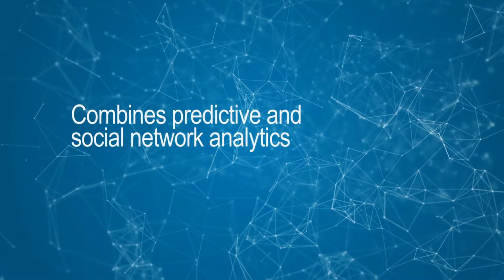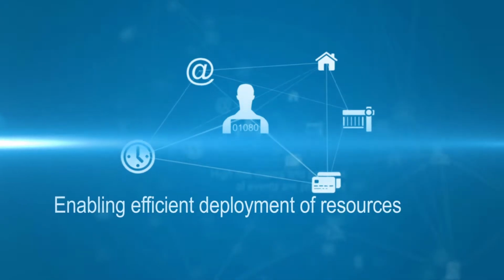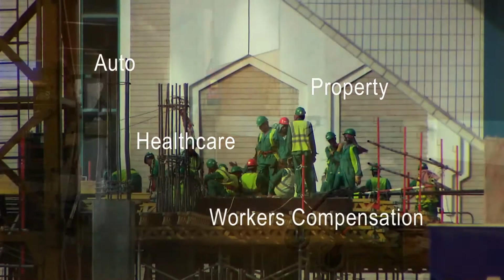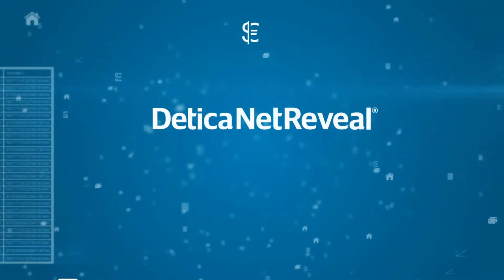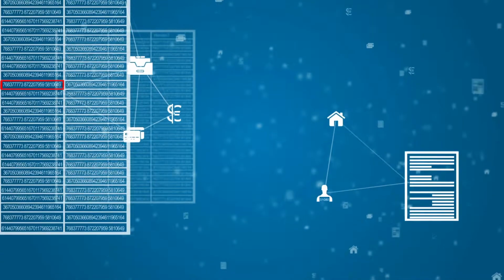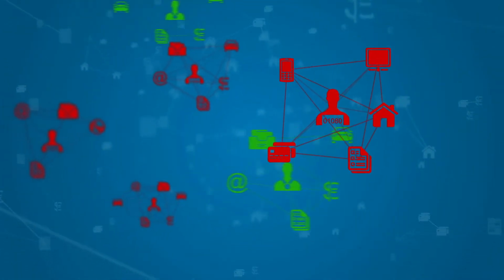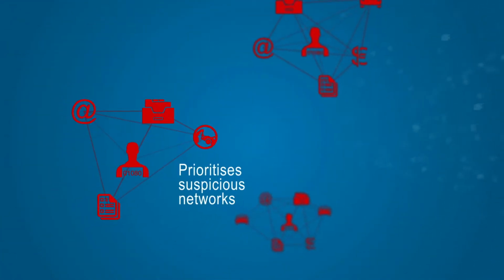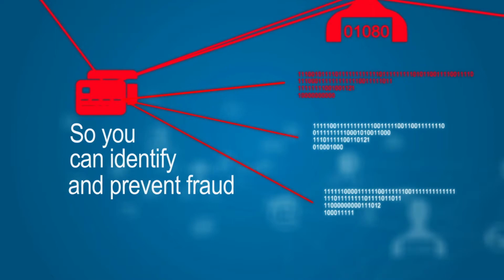18892 BAE Systems Detica H264